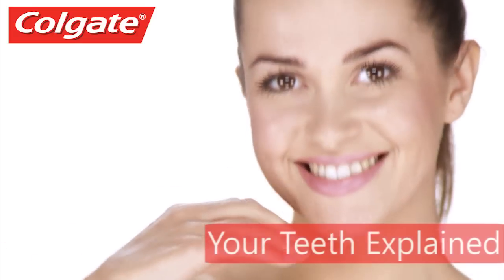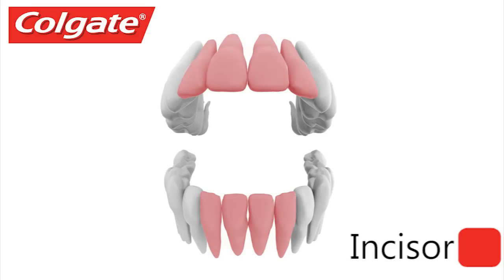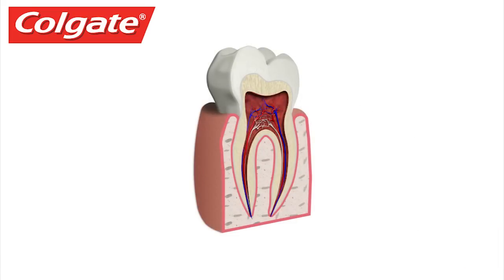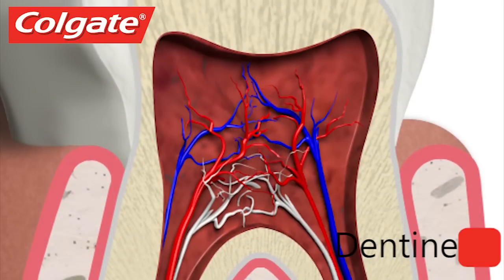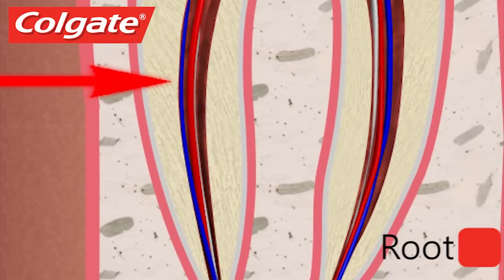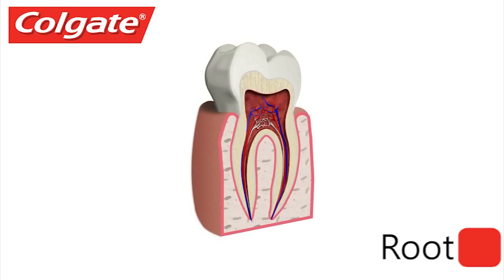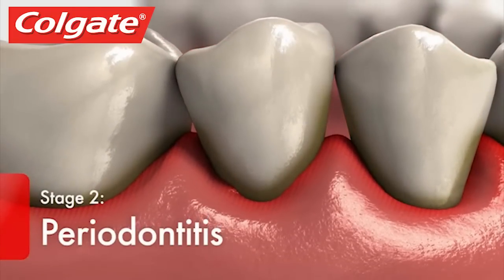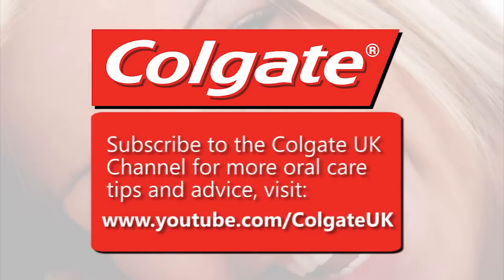Your Teeth Explained by Colgate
Watch the video to find out about your teeth, their structures, the different types, ehat causes gums to bleed or recede and what you can do to help stop it.